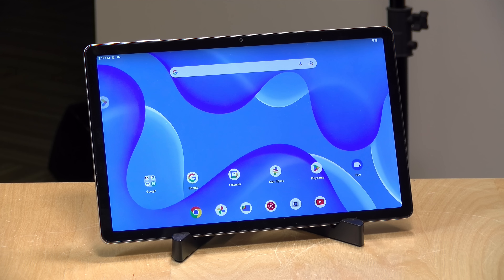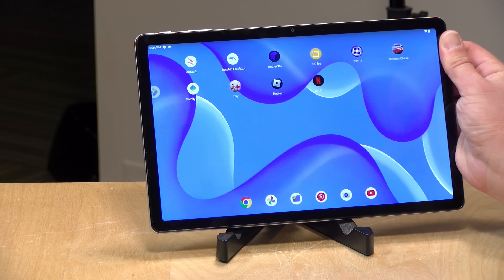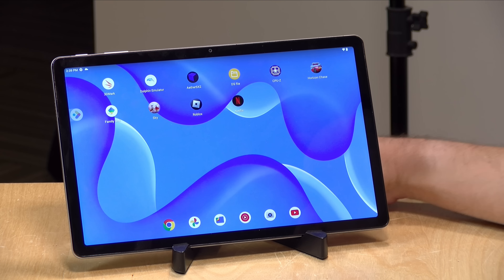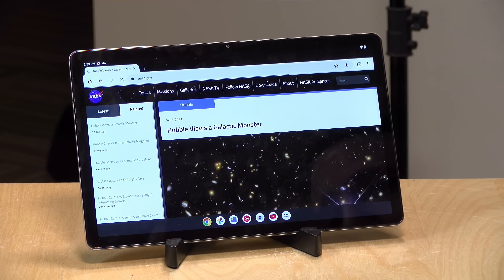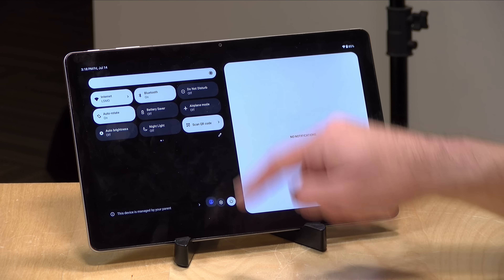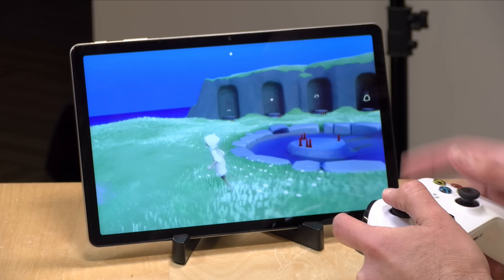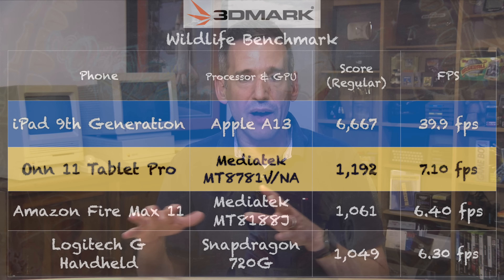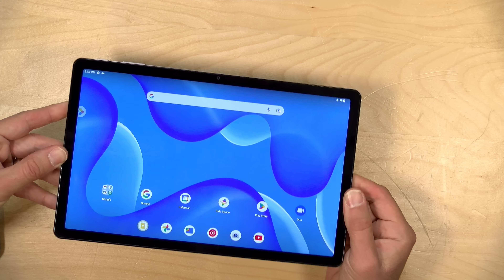Walmart's $159 Android onn 11" Tablet Pro Packs a Ton of Value!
VIDEO INDEX:
00:00 - Intro
00:50 - Price & Display
01:41 - Weight and build quality
02:06 - CPU, RAM Storage and SD Card Support
02:37 - No finger print reader / biometrics
02:47 - USB-C and headphone jack
03:13 - Cameras
04:05 - Stereo speakers
04:29 - Performance: Web Browsing & YouTube / Split Screen
06:06 - Lack of Polish in Some Spots
06:32 - Battery life
07:01 - Profiles and Kid Mode
07:59 - Gaming: Roblox & Sky
08:53 - Game Streaming
09:24 - Dolphin Emulator
10:03 - 3DMark Wildlife
10:45 - Gripes: Holding & Scrolling, No Pen Support
10:58 - No Pen support